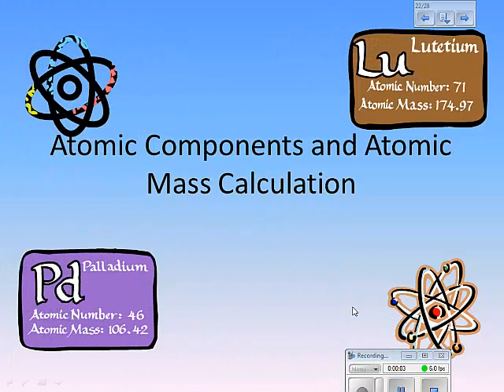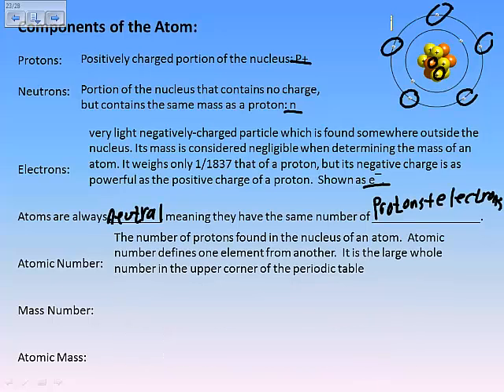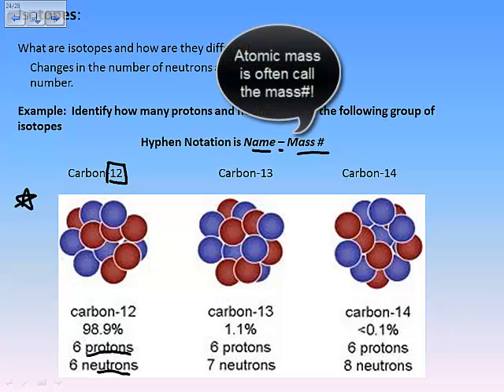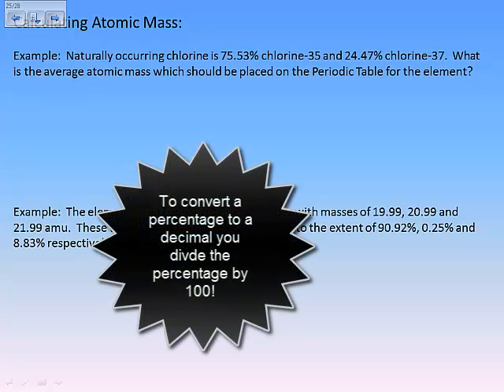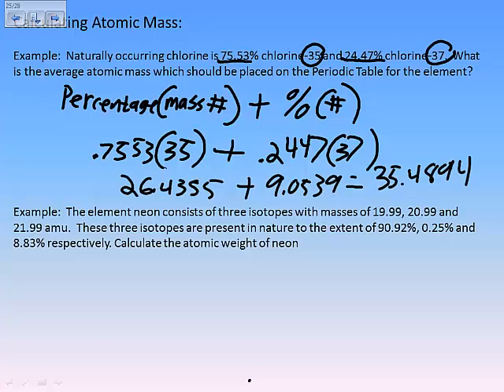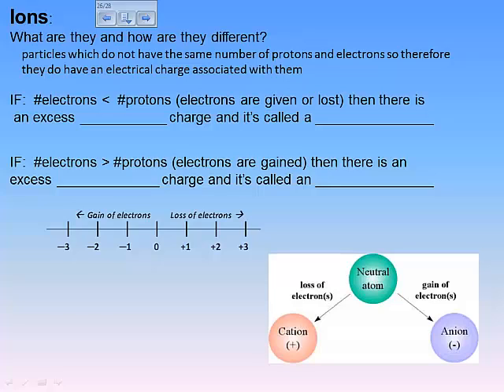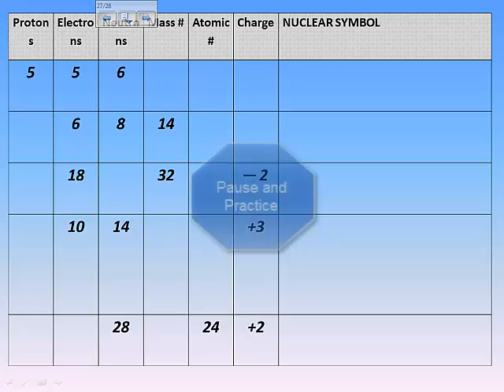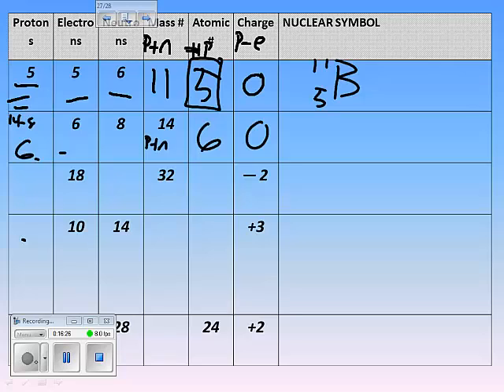U4.4 Atomic Components and Molar Mass